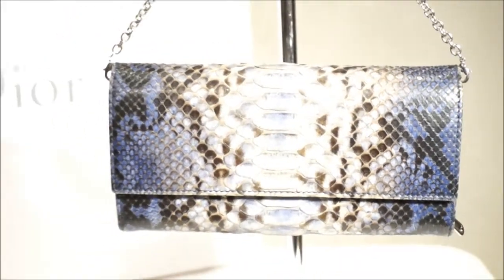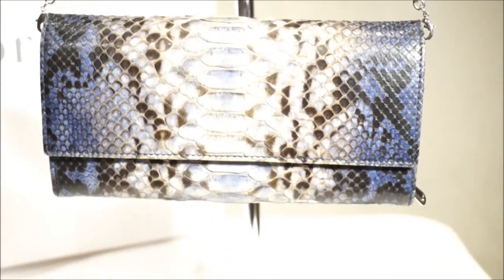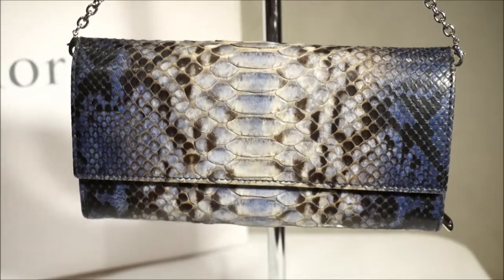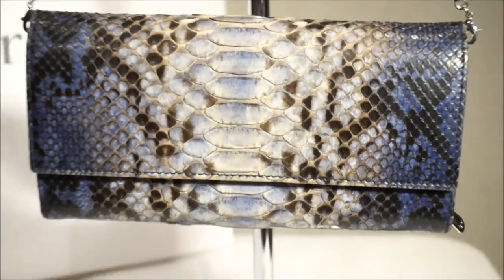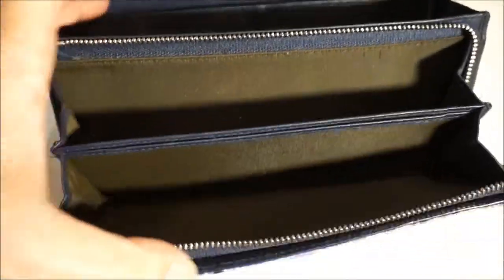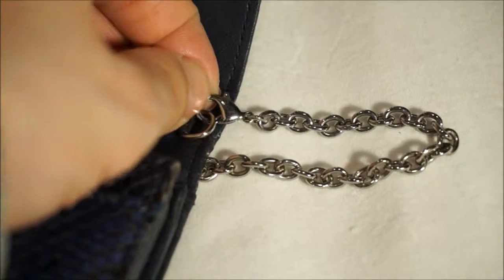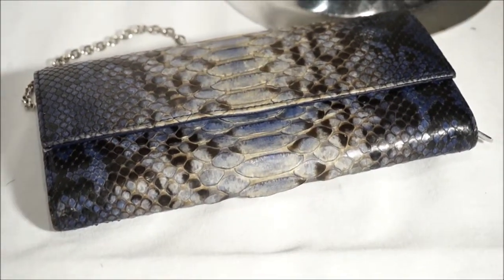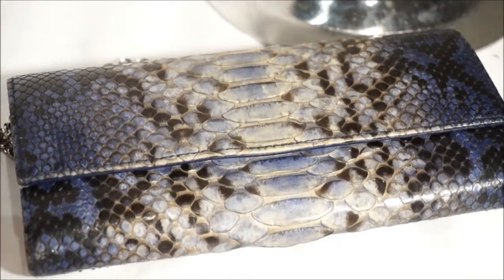DIOR PYTHON COUTURE RUNWAY BAG